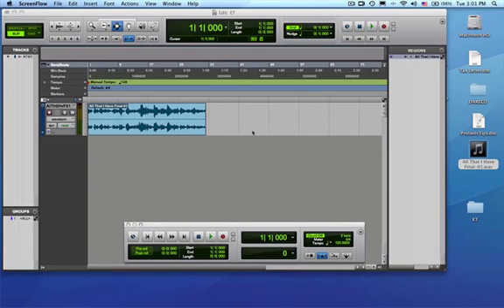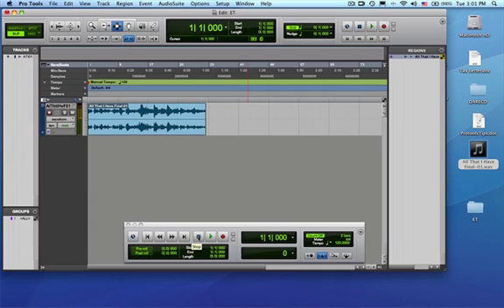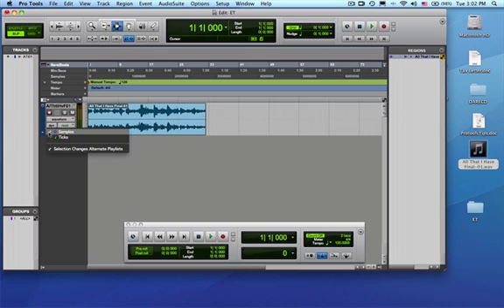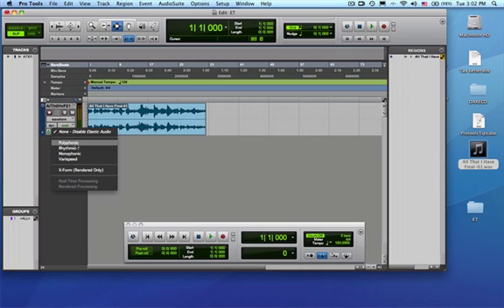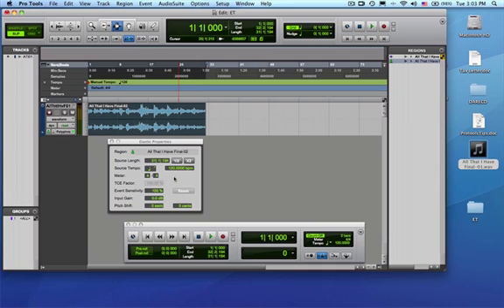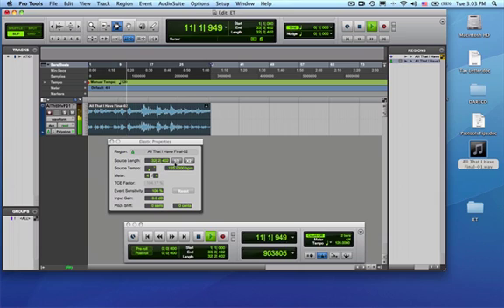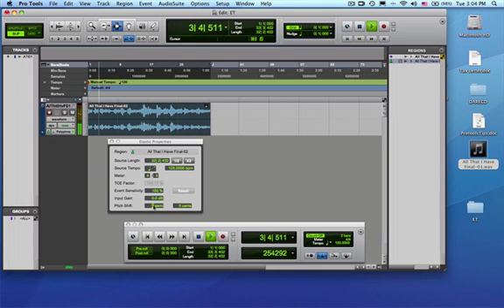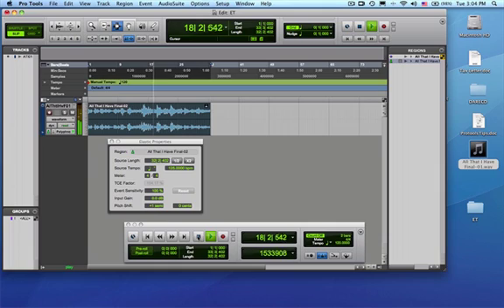Using Elastic Audio in Pro Tools by Mike Klinger Synthesis MIDI Workshop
- Here's how to work with Elastic Audio in Pro Tools, by Mike Klinger, Owner and Founder of The Synthesis MIDI Workshop, where over 5000 music educators and church musicians have taken music technology courses for over 30 years.